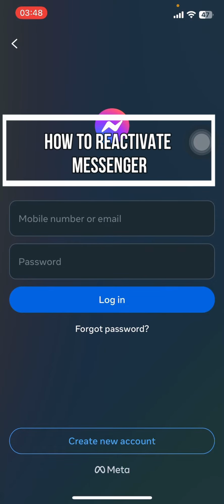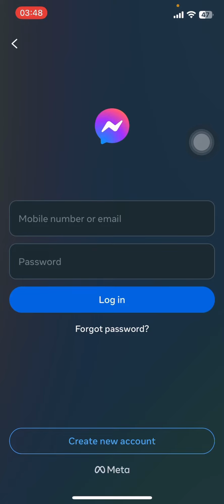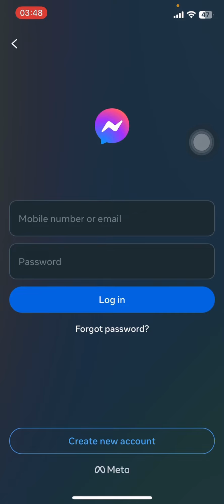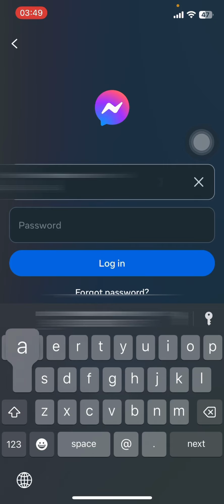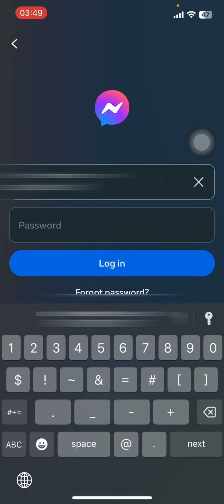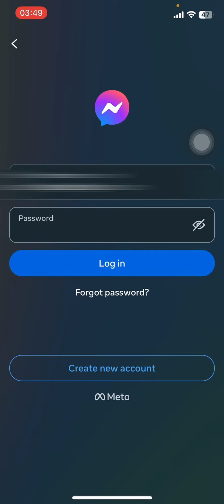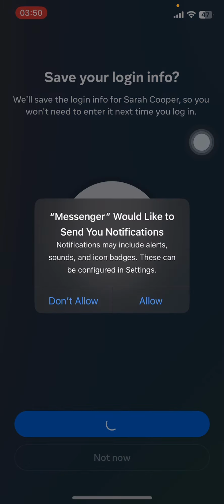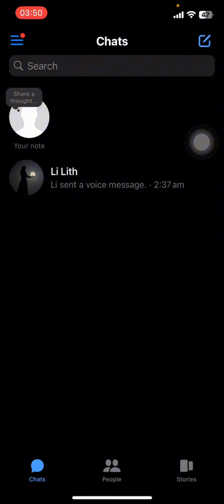How to Reactivate Messenger Account on iPhone (2024)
Need to get your Messenger account back? This video shows you how to reactivate Messenger quickly and easily. Follow the step-by-step guide to restore your account and get back to chatting with friends.